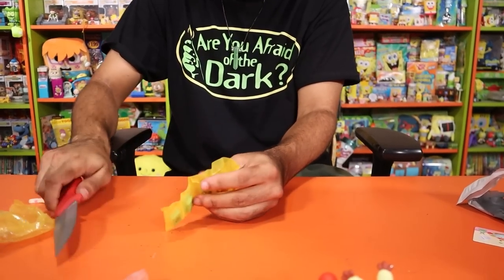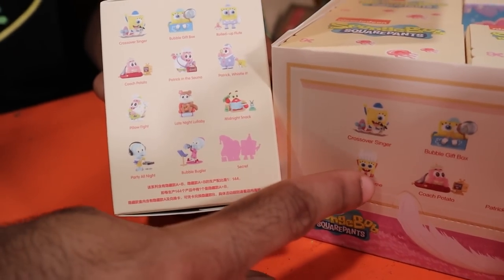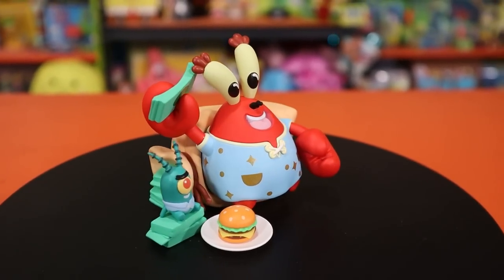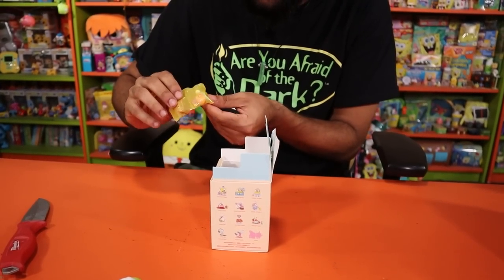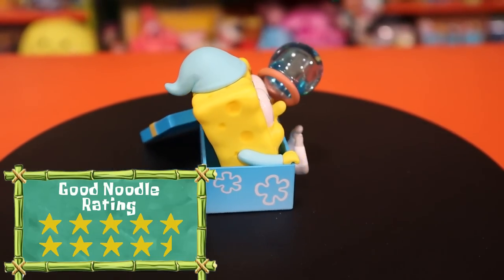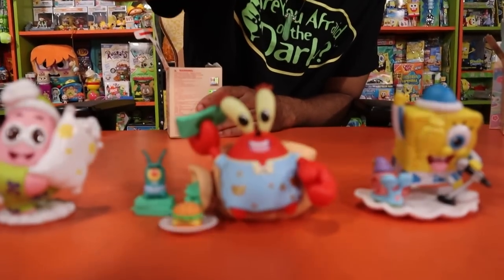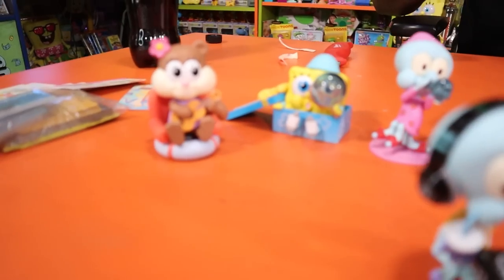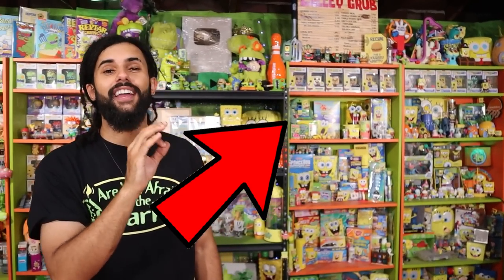THESE ARE THE MOST ADORABLE SPONGEBOB SQUAREPANTS FIGURES EVER RELEASED!!.... *FULL SET COMPLETE*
THESE ARE THE MOST ADORABLE SPONGEBOB SQUAREPANTS FIGURES EVERY RELEASED!!. *FULL SET COMPLETE* SPONGEBOB SQUAREPANTS SLEEPOVER PAJAMA PARTY SERIES POPMART

ALSO FOLLOW ME REPPACK!

NICKELODEON SPONGEBOB SQUAREPANTS FUNKO POP COLLECTION TOUR VINTAGE

I Went HUNTING AT A STRANGE THIFT STORE AND FOUND A VINTAGE SPONGEBOB SQUAREPANTS GOLD MINE!!

HUNTING AT A GIANT FLEAMARKET FOR VINTAGE NICKELODEON MERCH WITH MY MOM! *WE FILLED MY WHOLE CAR!!*

SOMEONE SENT ME A ACTUAL BILLBOARD.. FROM "HEY ARNOLD" THE MOVIE 2002 BY NICKELODEON! WE SAVED IT!!

ADDING THE FINAL FUNKO POPS IN MY COLLECTION! INTO THE FUNKO APP TO SEE THE TOTAL VALUE $32,000!+

ADDING EVERY FUNKO POP LEFT IN MY COLLECTION! INTO THE FUNKO APP TO SEE THE TOTAL VALUE $30,000+ EP8

Going To EVERY THRIFT SHOP In My City And Buying EVERY NICKELODEON ITEM I CAN FIND!! *IN STORE HUNT*

I Went To DISCOUNT STORES And BOUGHT EVERY NICKELODEON PRODUCT In STOCK!! MARSHALLS IN STORE HUNT!!

Marcus Jones
Whittier, CA
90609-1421